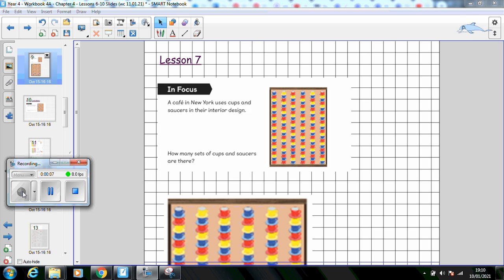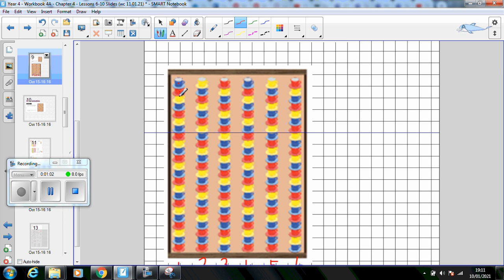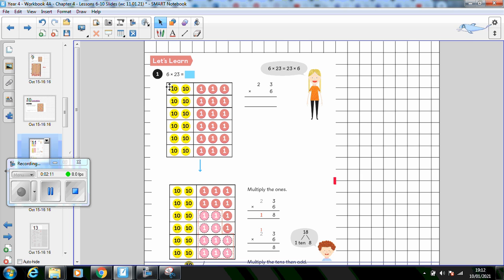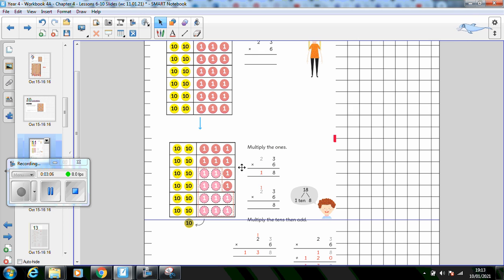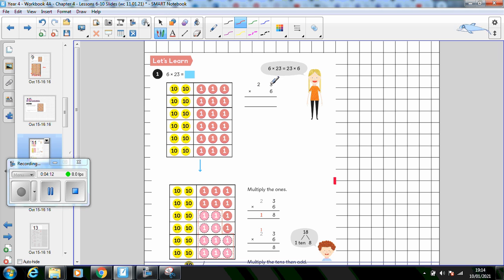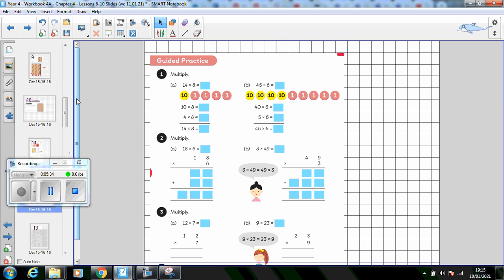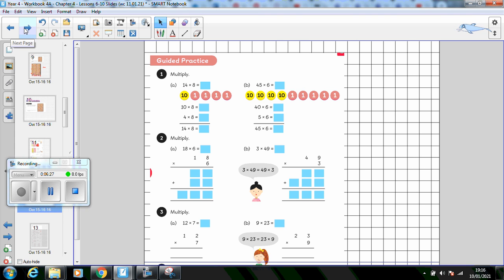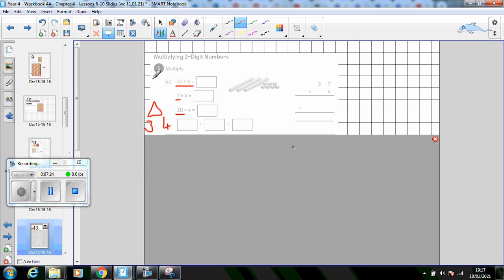14th Jan Maths Y4 Session 7